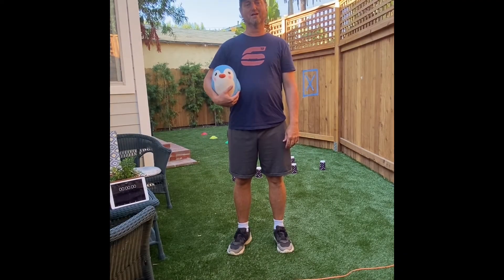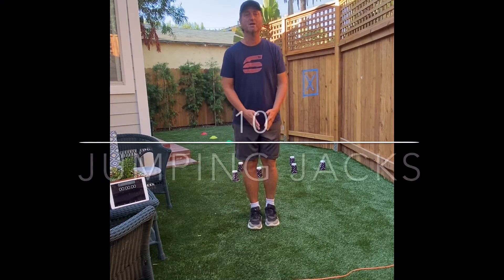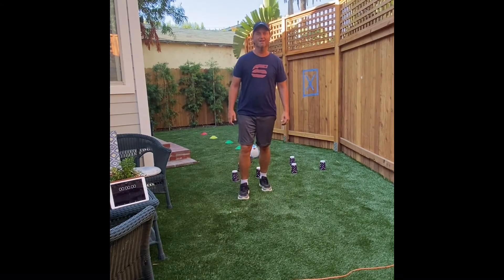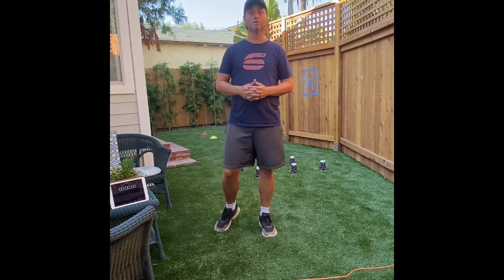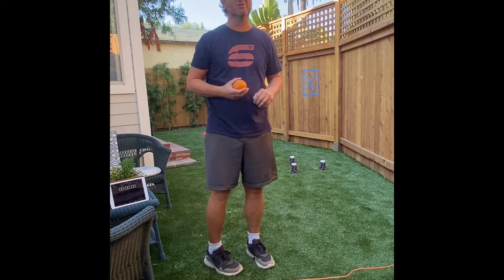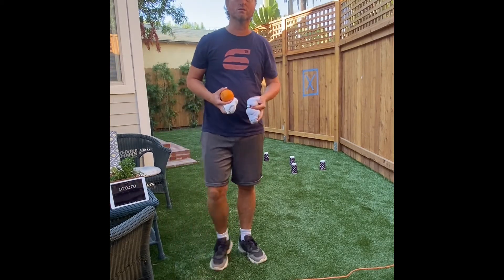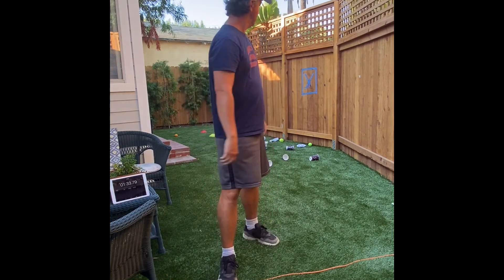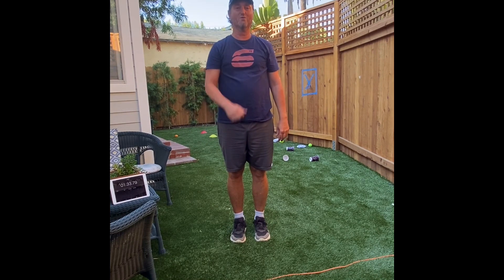PE with Coach Street 4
Enjoy practicing and improving your locomotor skills while getting stronger with some of the exercises you will do! Continue to work on your underhand throwing with elements of bowling while you play a fun target game! Let's GO!